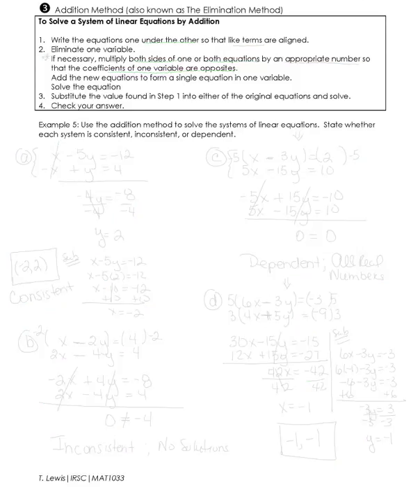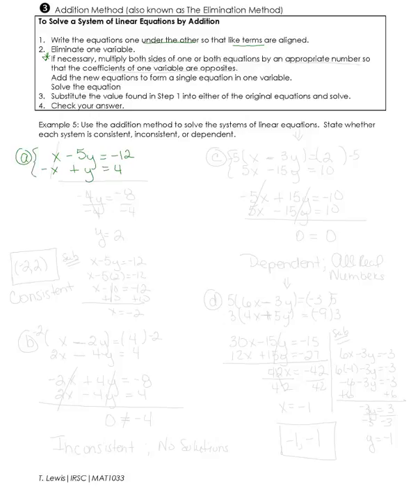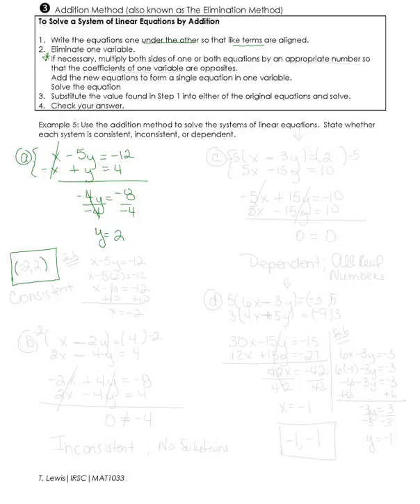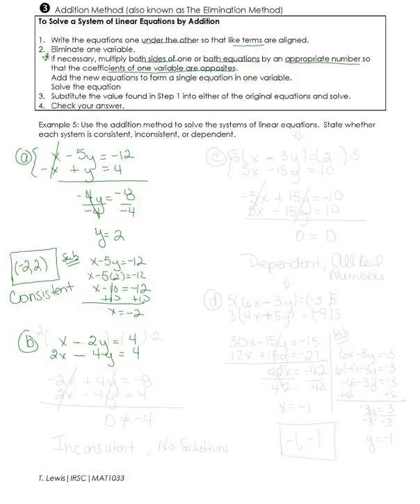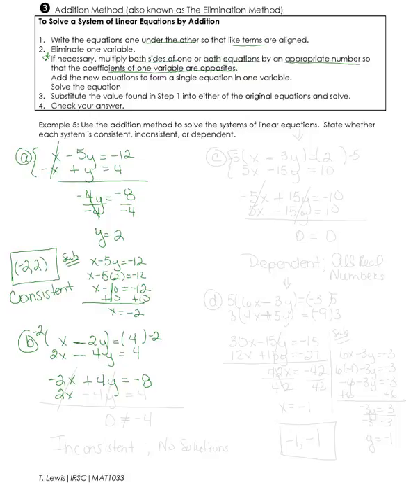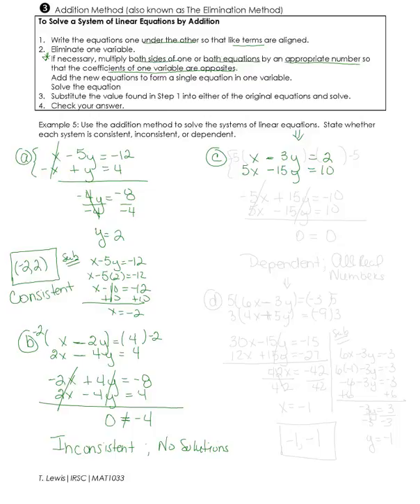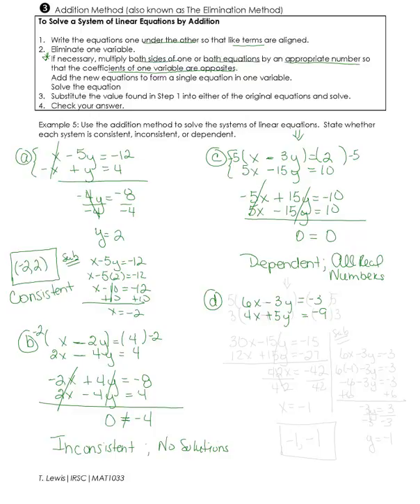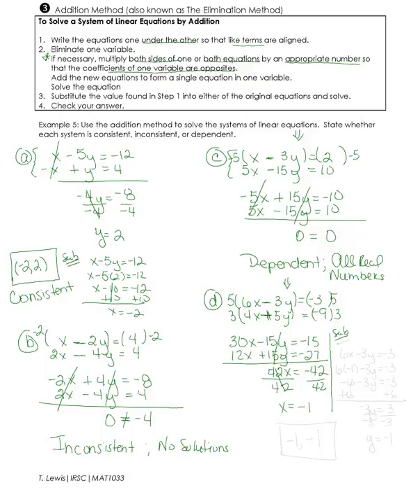Solving Systems of Linear Equations: Elimination Method